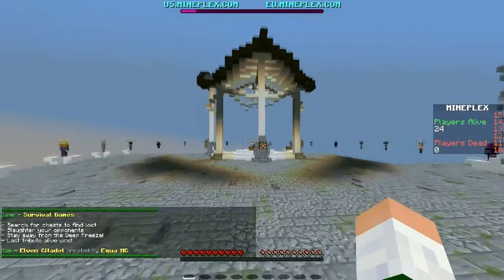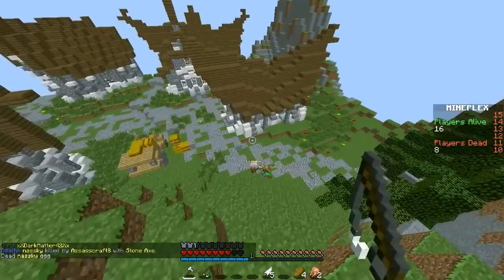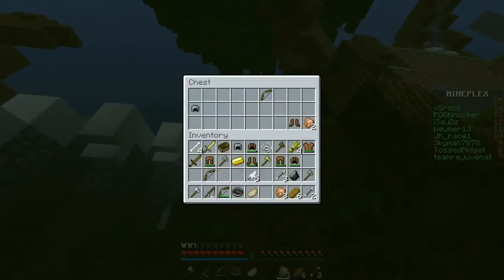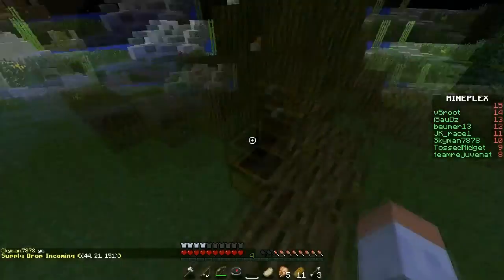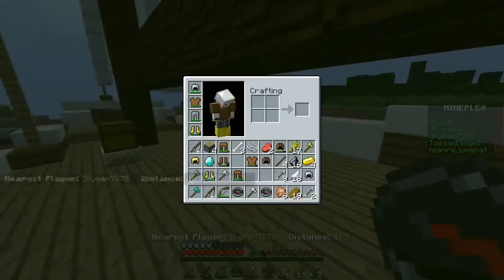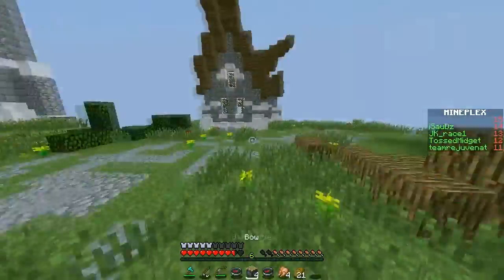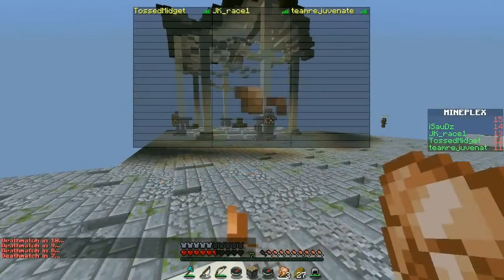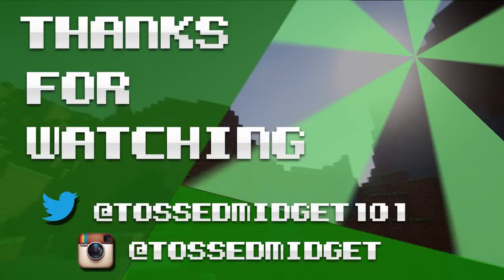Minecraft Survival Games: Episode 2 - Sabotaging [Mineplex]